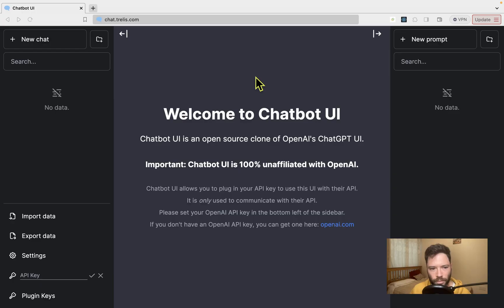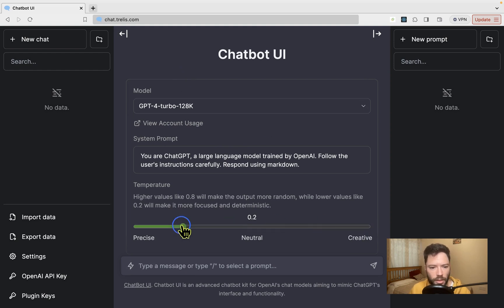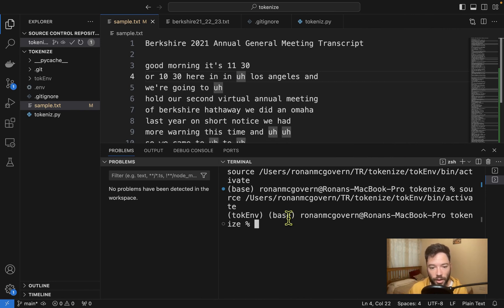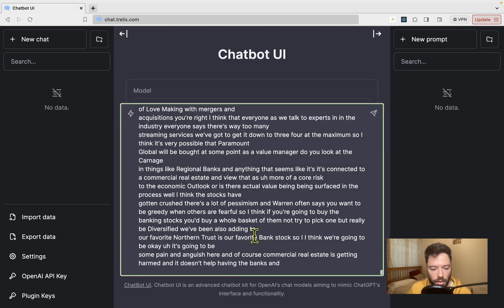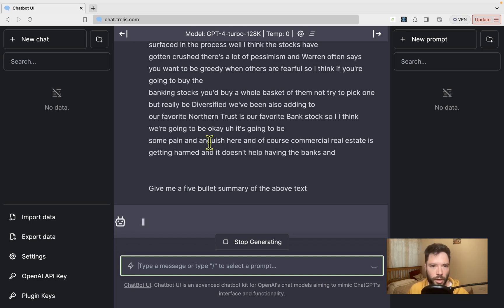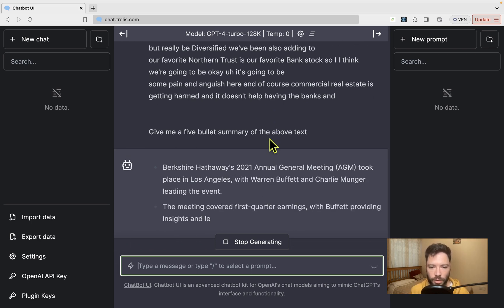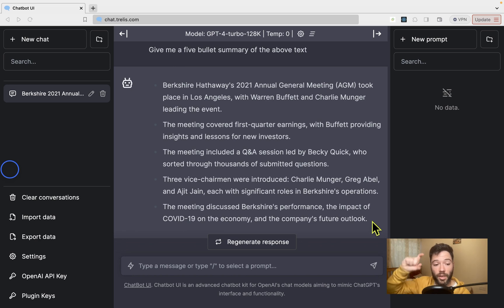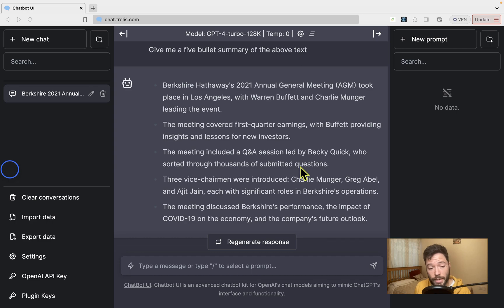You want ChatGPT.. but with 128K Context Length!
Learn more about LLMs at Trelis.com

Try out the tool at chat.trelis.com

- chat.trelis.com does not collect conversation data
- data flows to openai via your API key
- api keys and chats are stored locally in your browser

Chapters
0:00 Chatbot UI using GPT4 Turbo
1:49 GPT4 Turbo summary quality
2:29 Why use your own UI instead of chatGPT?